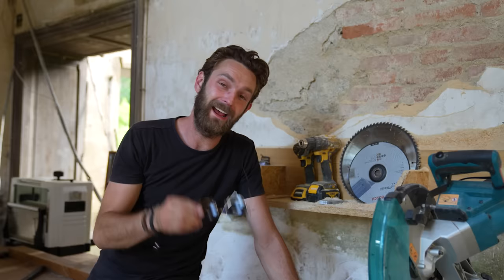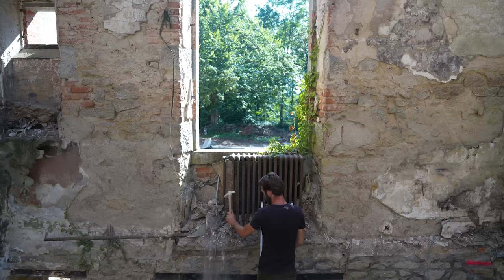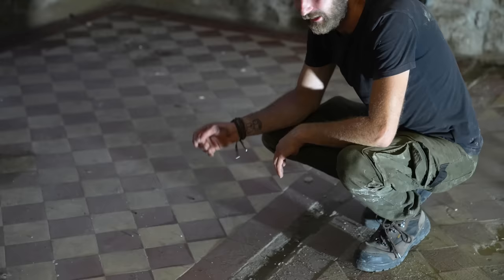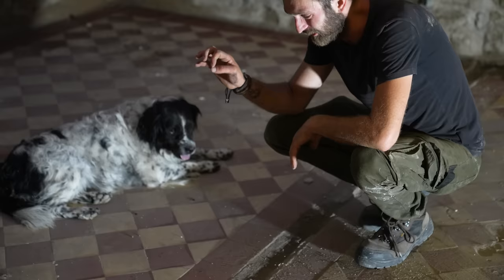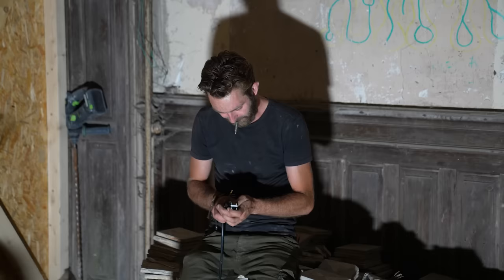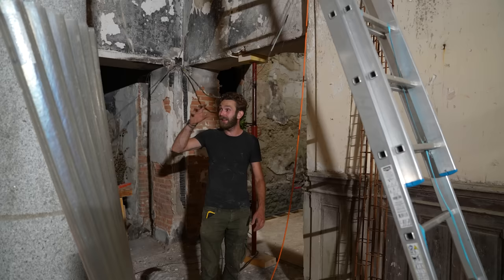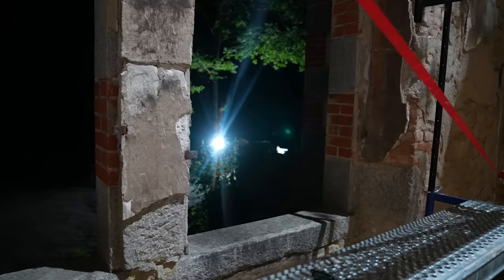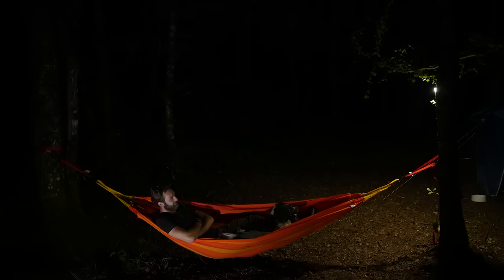The First night, I live at chateau de Chaumont.